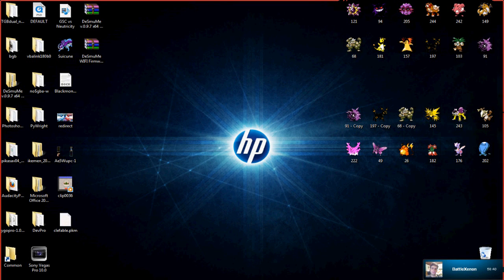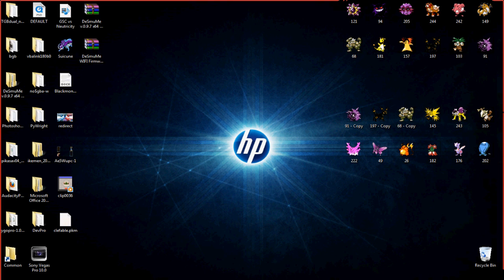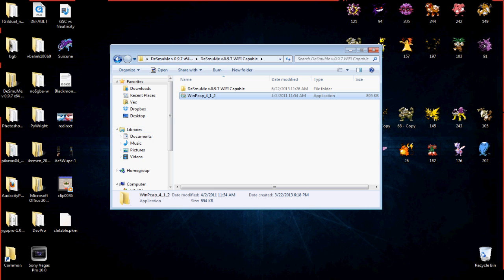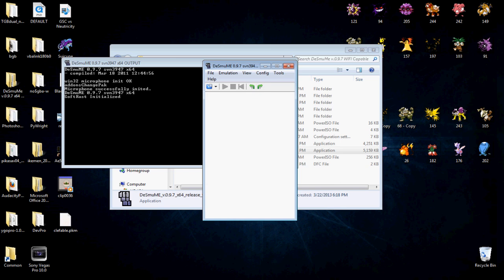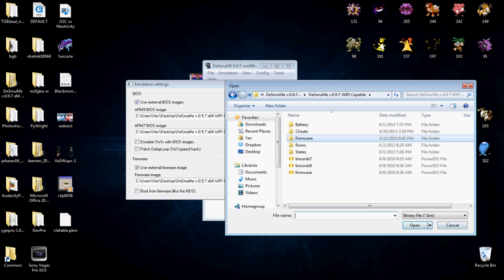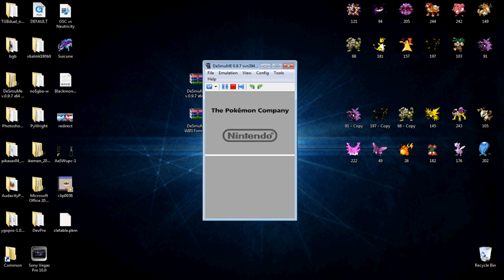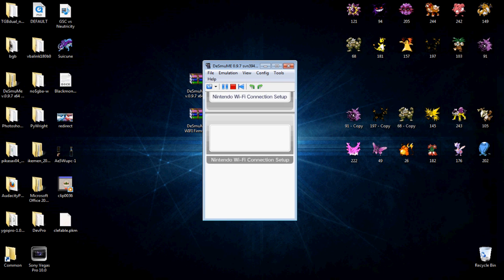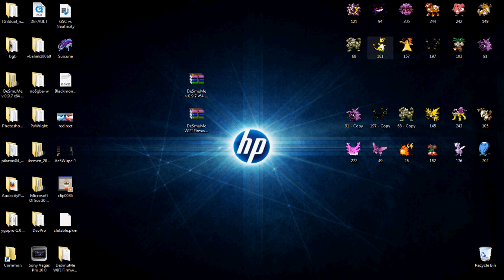Tutorial How to: DeSmuME Wi-Fi Battle Others w/ Tsv3ctor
PokeMoshPitBeta needs more people submitting Wi-Fi battles. Everything you need is in description. Sorry about my mic quality.